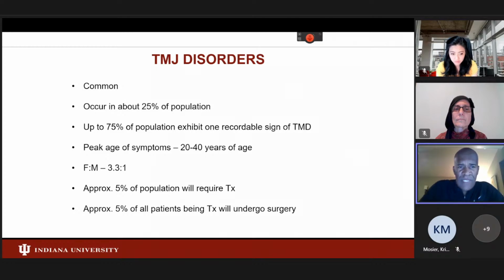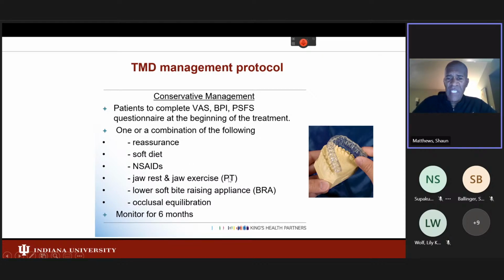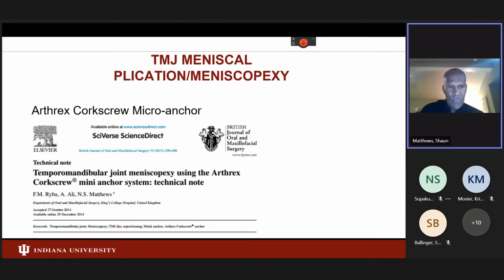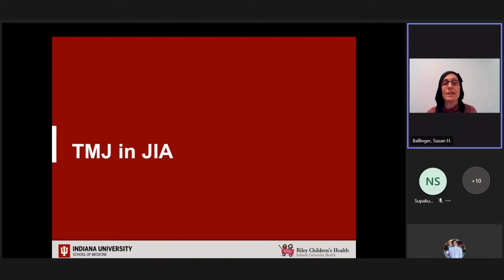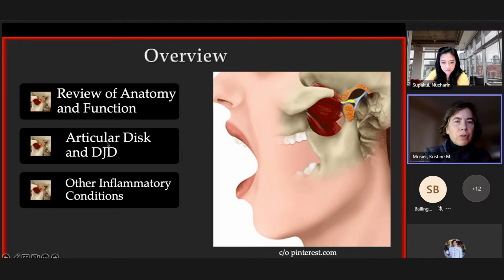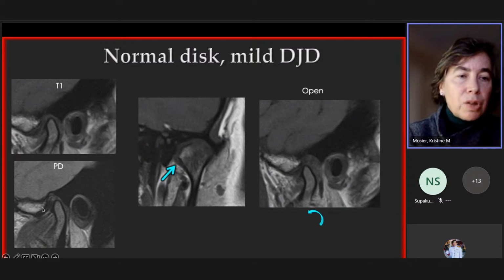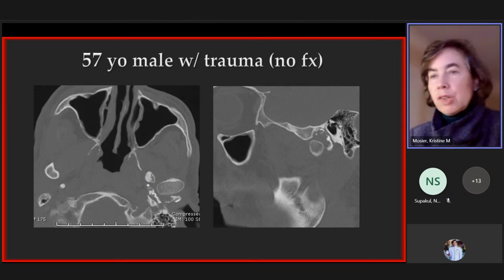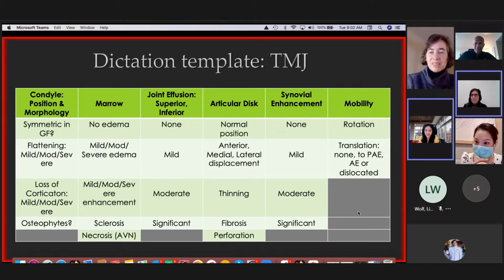EP 4 : Comprehensive Review in Pediatric TMJ disease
Speaker:
Radiologist: Kristine Mosier, DMD, PhD
Maxillofacial surgeon: Shaun Matthews, BDS, FDS, MBBS, FRCS
Pediatric Rheumatologist: Susan Ballinger, MD
Indiana University School of Medicine
Indiana University School of Dentistry
October 25, 2022 at 7-9 am EST and 6-8 pm Thailand time
Question 1: What is the best imaging modality for rheumatoid arthritis of the jaws?
Question 2: What are imaging checklists for interpretation?
Let's learn together with Indiana University
Same time, Same classroom, just different time zone 🙂
Didactic Lecture Series in Pediatric Neuroradiology
Date: 4th Tuesday of the month
Registration is required for Thai CME credits
FB and youtube live: Imaging Academic Outreach Center